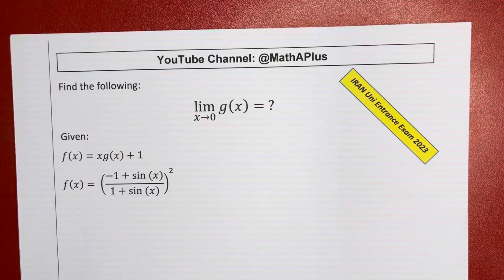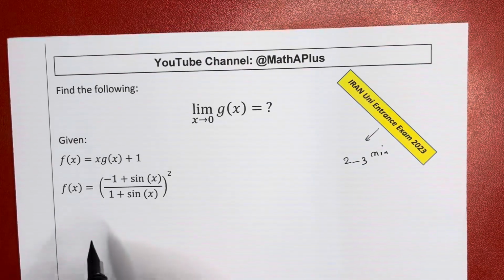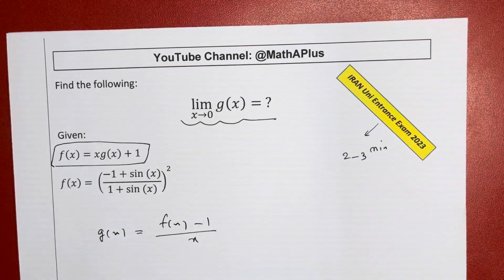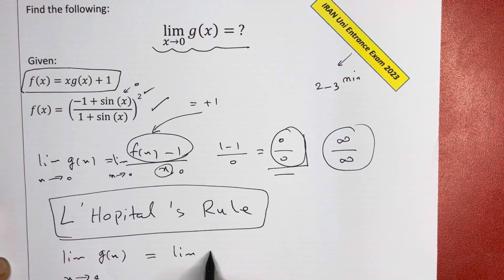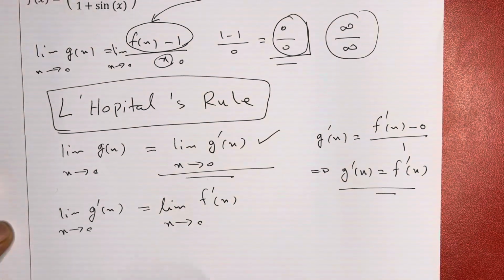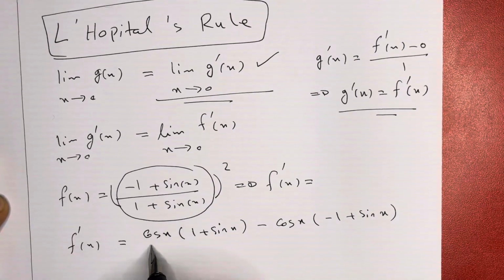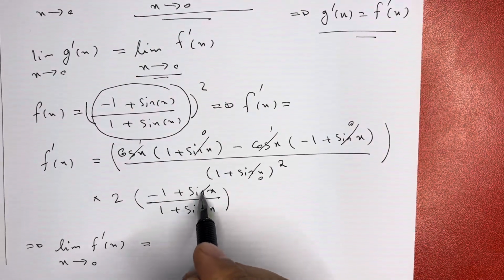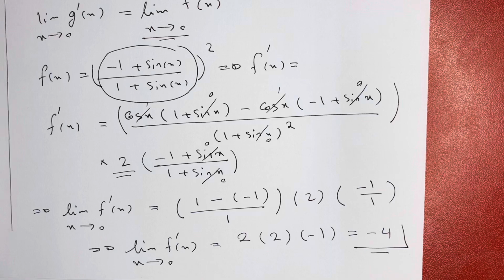Iran 🇮🇷 Uni Entrance Exam 2023 - Calculus - Find the limit of g(x)?